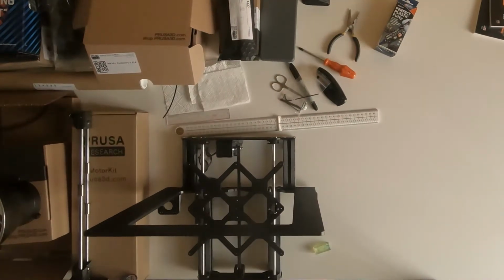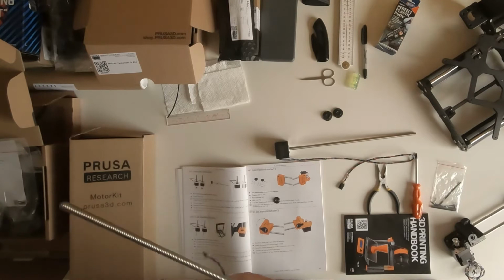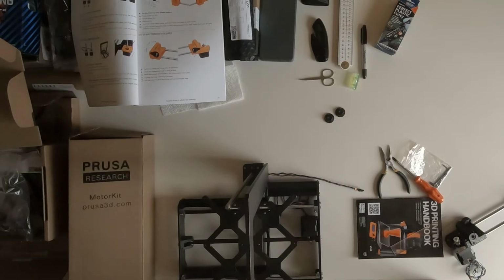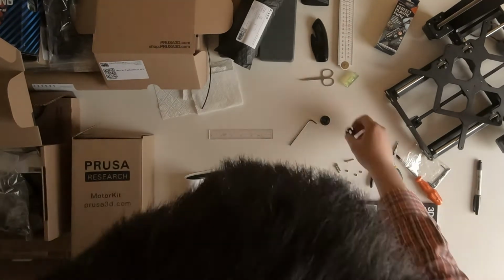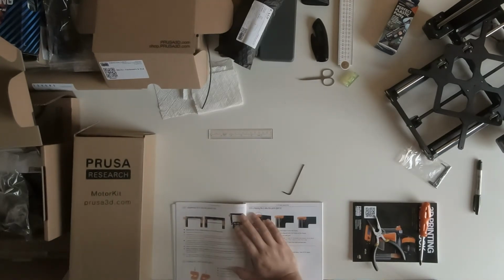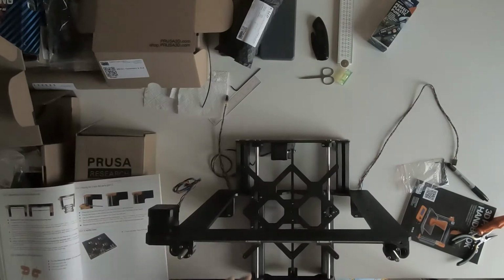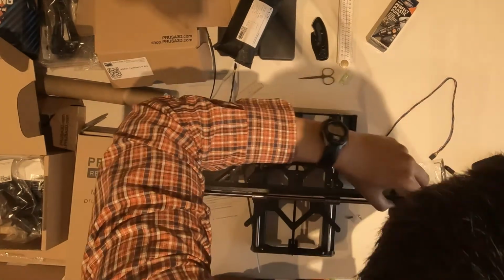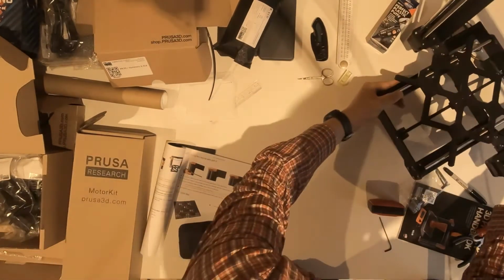Prusa i3 MK3S+ 3D Printer Build | 4. Z-axis assembly | Part 02